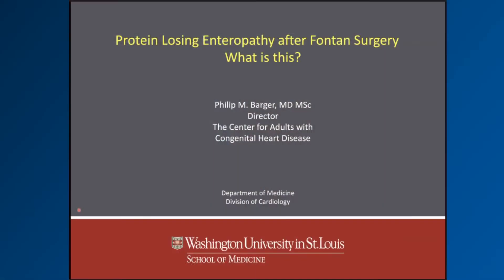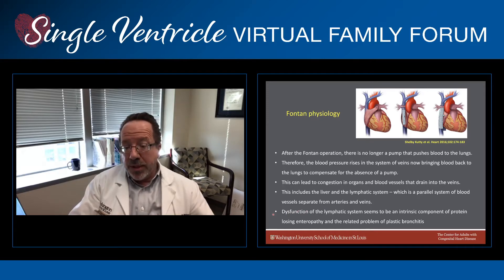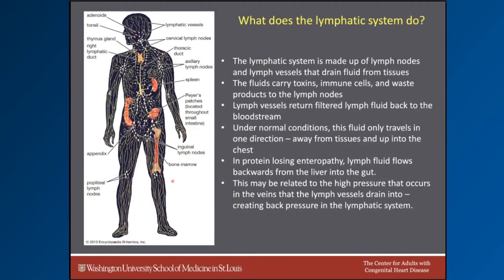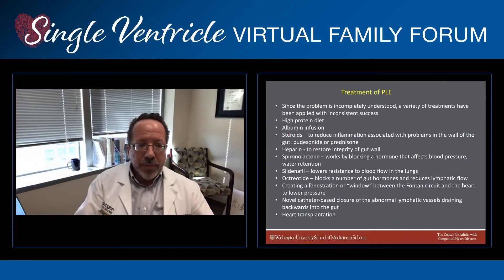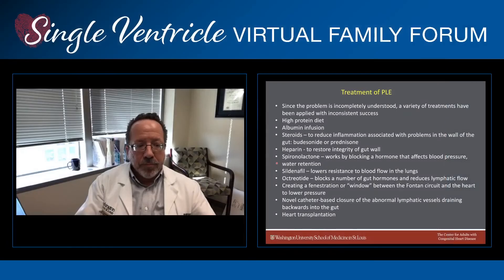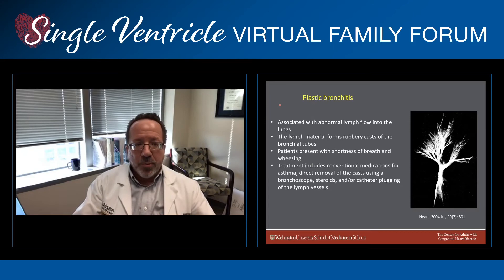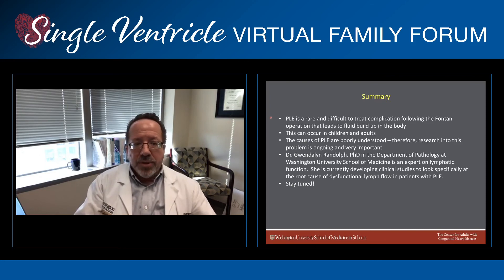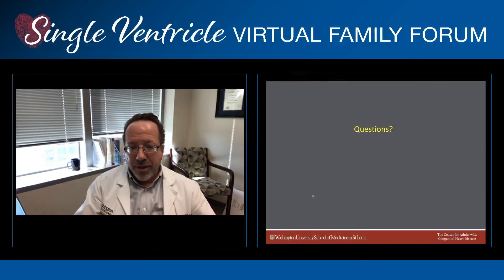SVFF 2021: Protein Losing Enteropathy after Fontan Surgery—What is This?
Dr. Philip Barger
Associate Professor, Internal Medicine-Cardiology
Washington University School of Medicine Director,
Center for Adults with Congenital Heart Disease